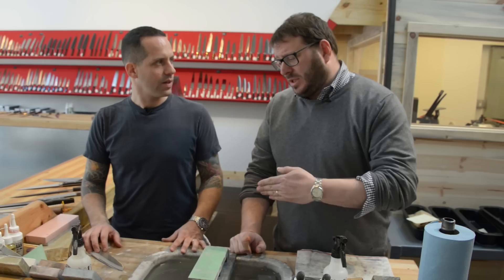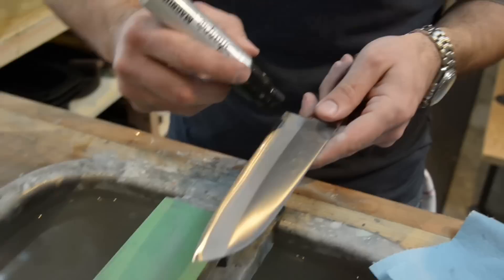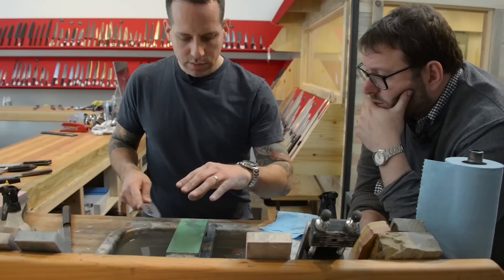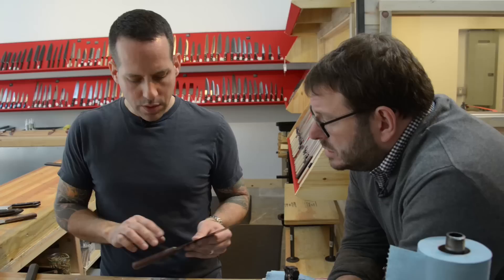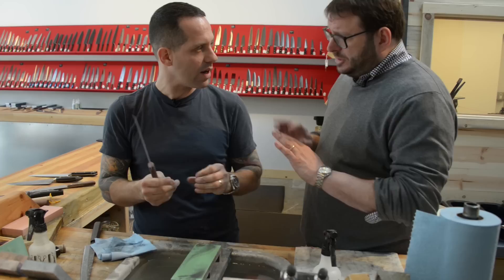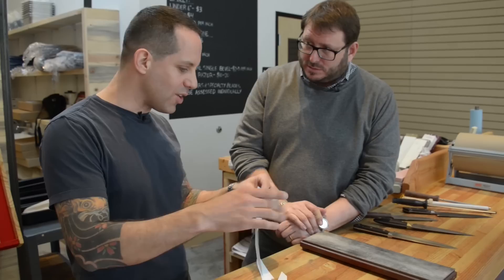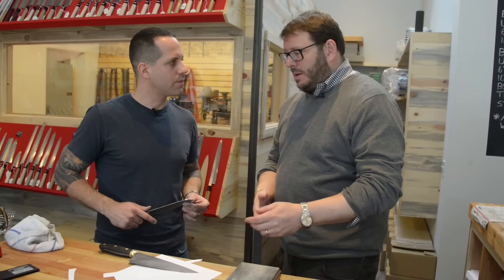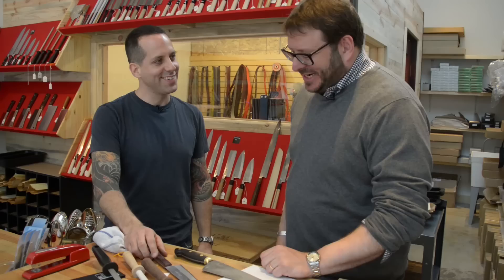How to Sharpen a Knife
Learning how to sharpen a knife can upgrade your level of badassery in the kitchen, the wilderness, or wherever else you wield knives. In our second of three videos with ‘Knife Master’ Eytan Zias and food expert Josh Ozersky, we learn how to sharpen a knife.

REASONS TO SHARPEN YOUR KNIVES

Sharp knives will not only make you more efficient in the kitchen, but will make cooking more enjoyable. Also, your food will taste and look better since you’re not bruising it with a dull knife.
Sharpening your knives is less wasteful and more cost-effective than buying new ones.
You can tailor your edges to your personal cutting style (polished vs. toothy, precision vs. durability, etc.)
Once you are self-sufficient, you can you can perform “touch ups” rather than regrinding the knife every time. Your knife only has a certain amount of steel on it, and the idea is to keep it there.
A dull knife can actually be more dangerous than a sharp knife; if your knife won’t cut, you might be inclined to apply more force, which compromises control.